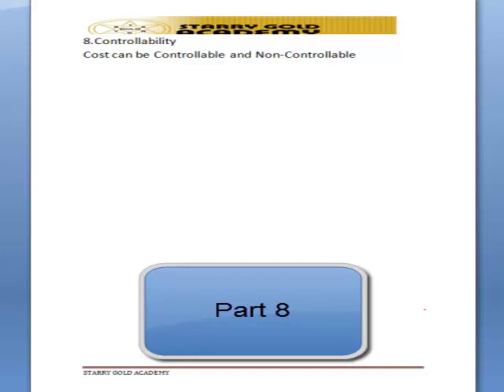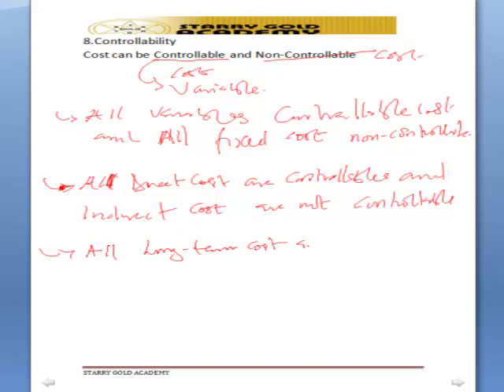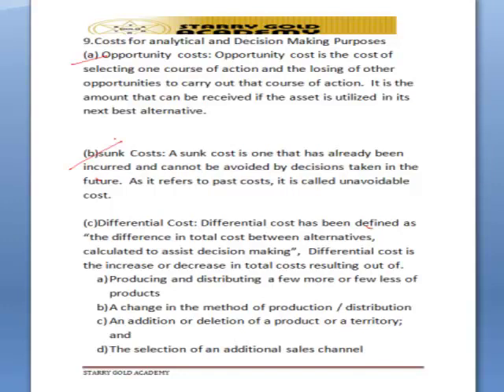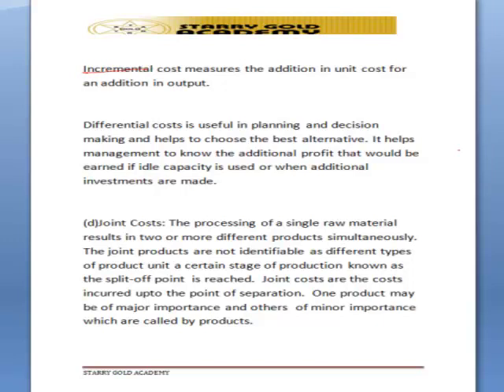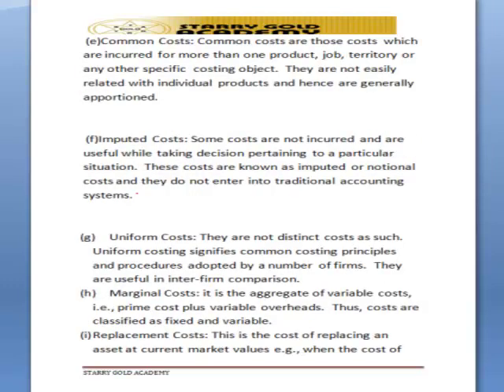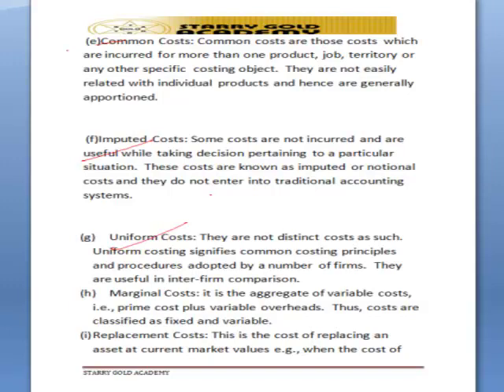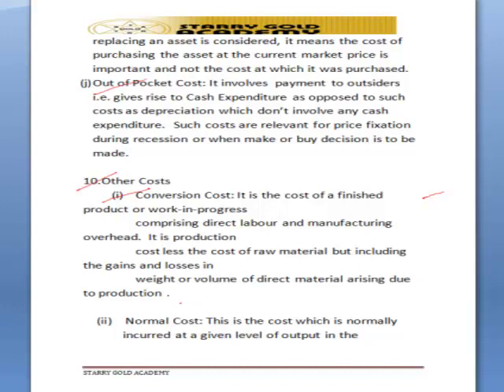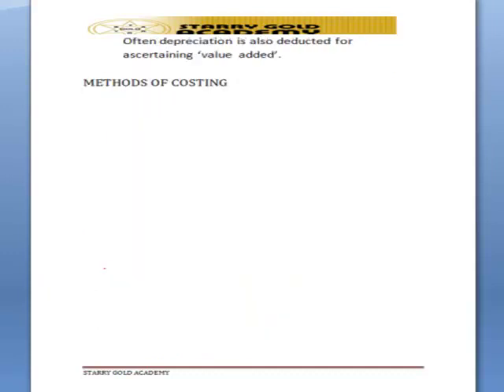MI- Costing Introduction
Institute of Chartered Accountant- IN COSTING INTRODUCTION
FOUNDATION  LEVEL-MANAGEMENT INFORMATION

FOUNDATION LEVEL
SGA Ican found Bus Fin

SKILLS LEVEL
SGA ICAN Skills Psaf